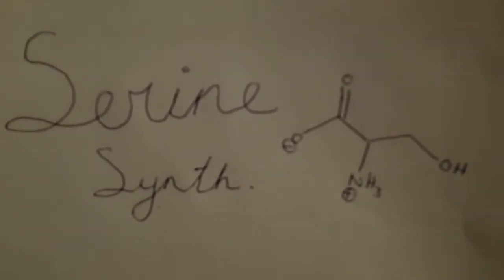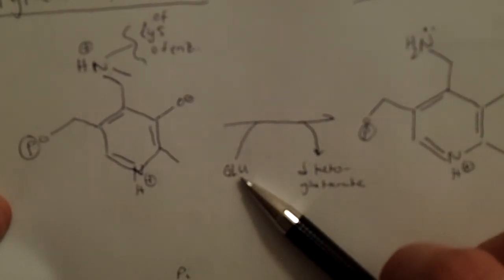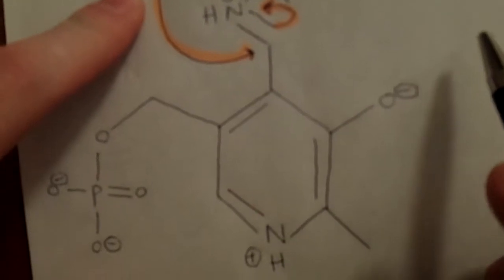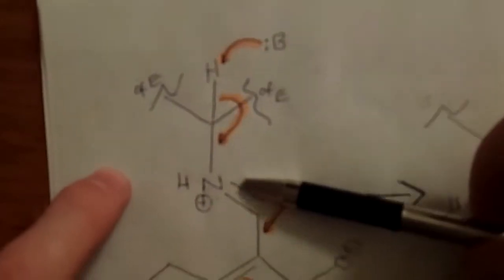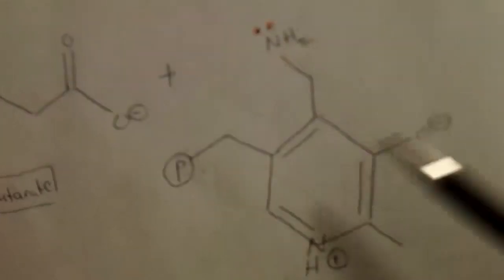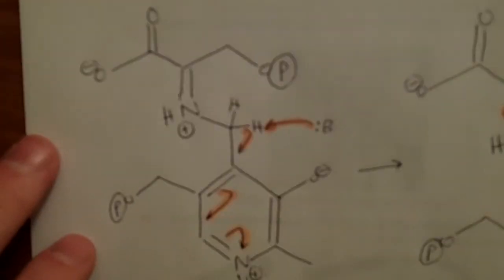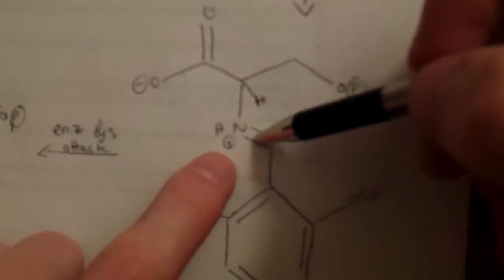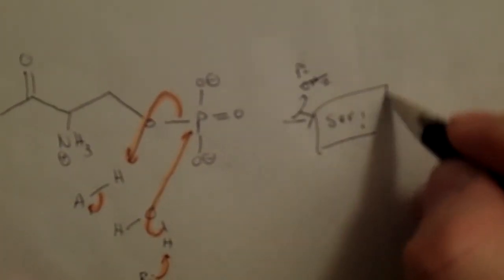Serine Synthesis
the synthesis of the amino acid serine with emphasis on the flow of electrons and the cofactor pyridoxal phosphate.